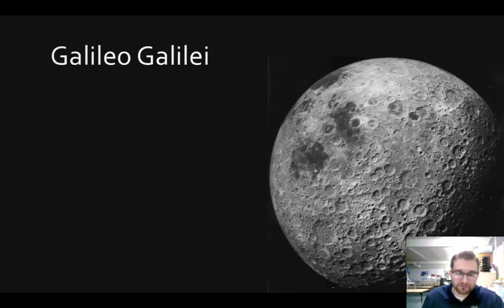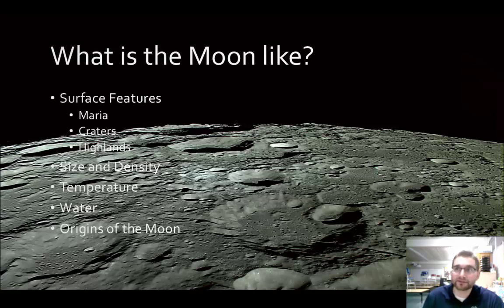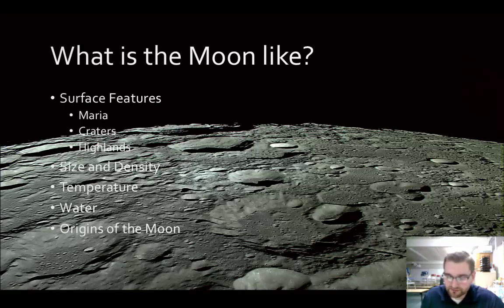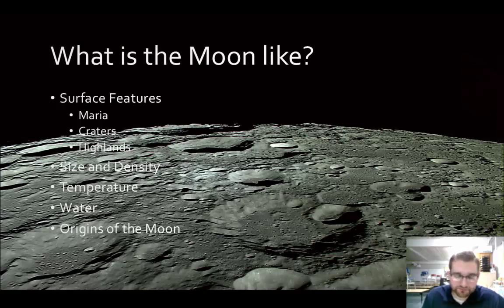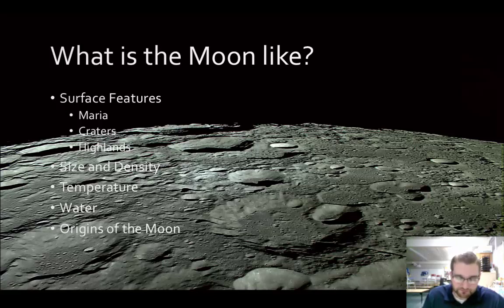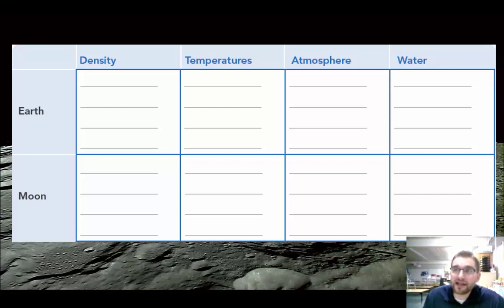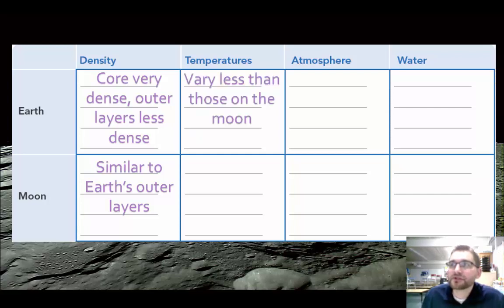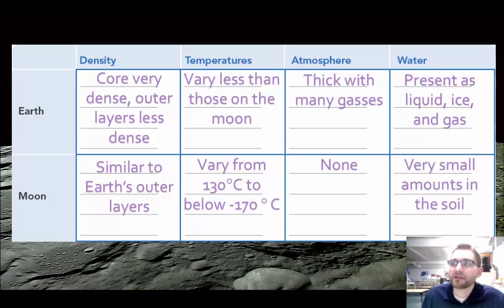Astronomy Chapter 1 Lesson 6 Earth's Moon